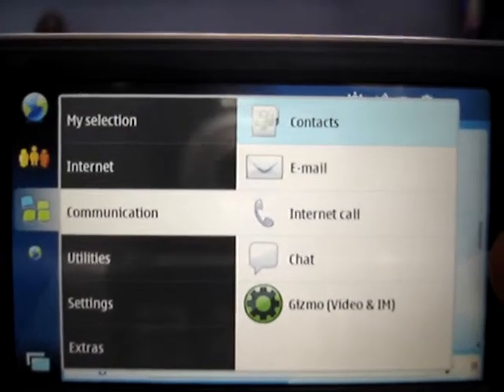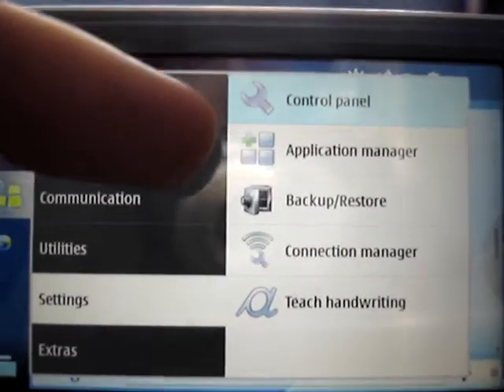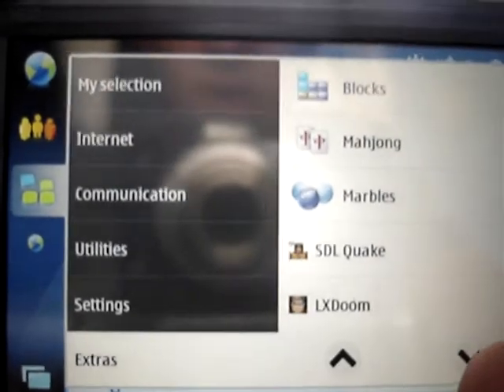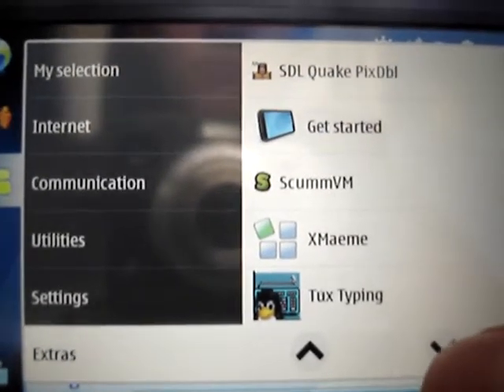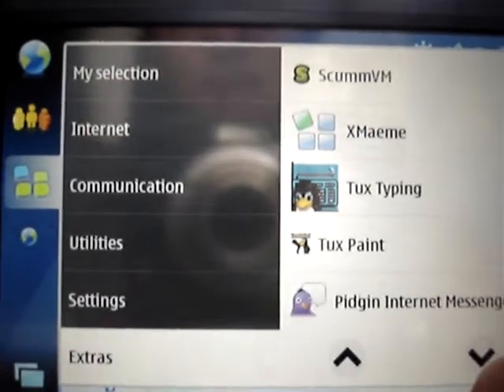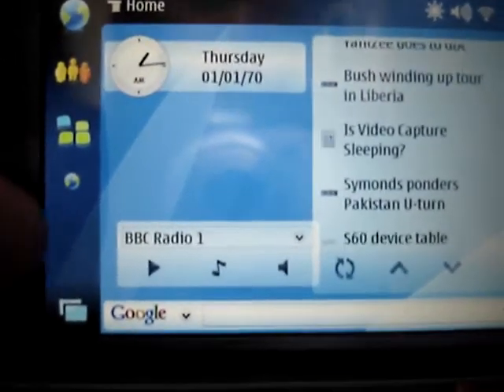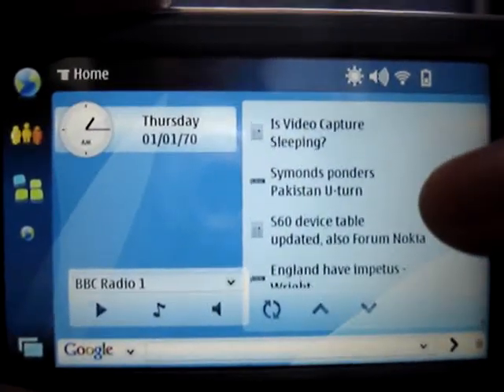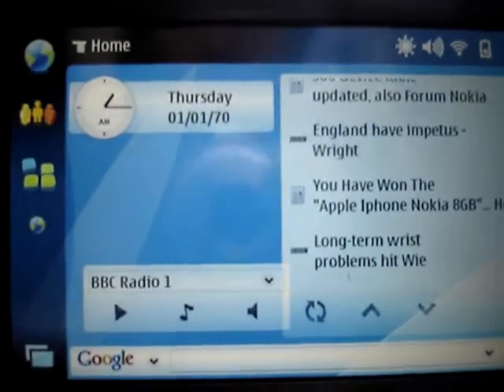Nokia N810 closer look, part 2 LEUVSION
heres a look at whats going on, on screen, of the new Nokia N810 internet tablet, any questions? please ask.